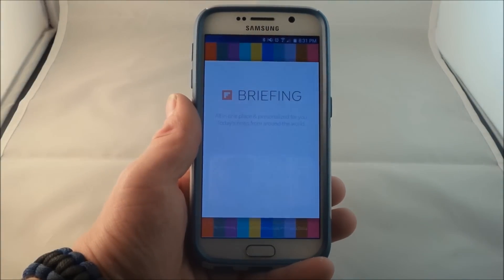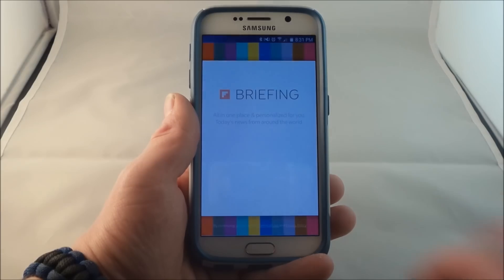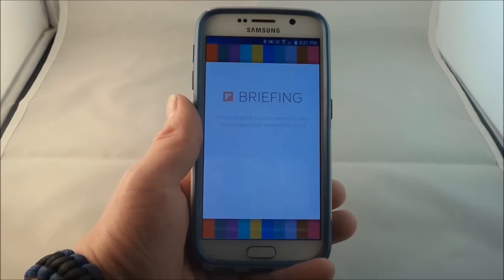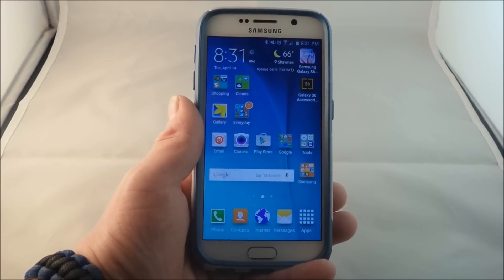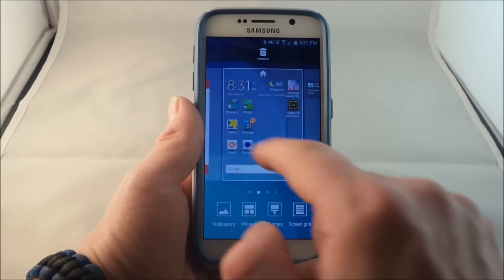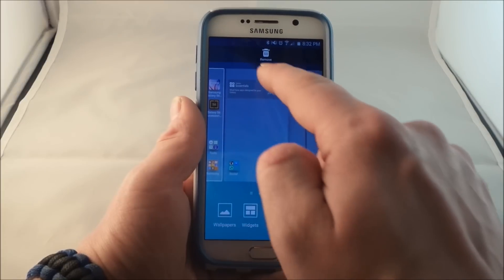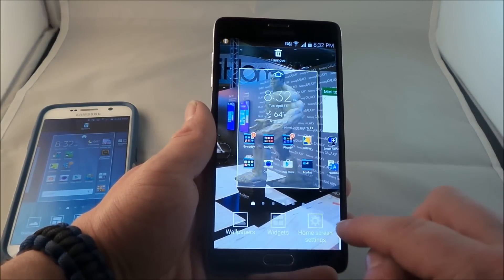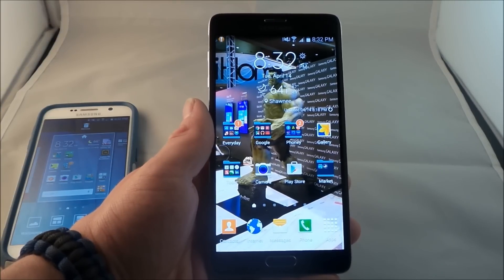How To Turn Off Briefing On Samsung Galaxy S6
Video showing how to disable or turn off the Briefing page on the Samsung Galaxy S6.